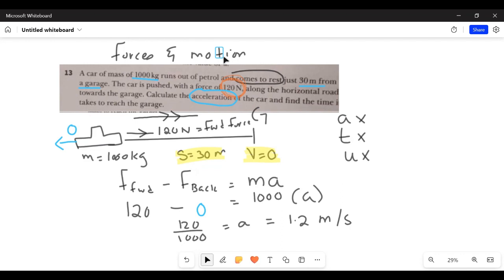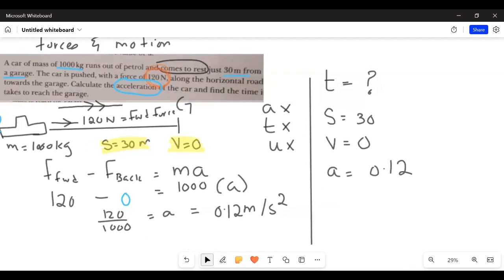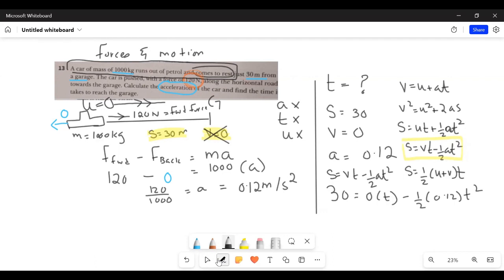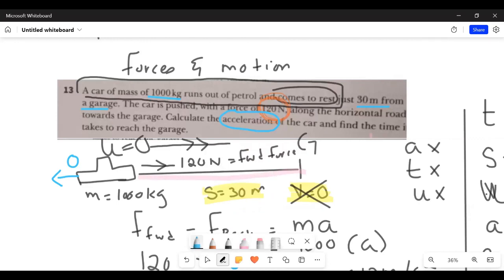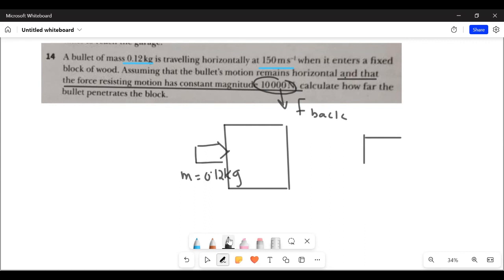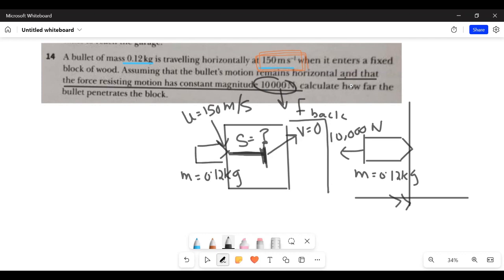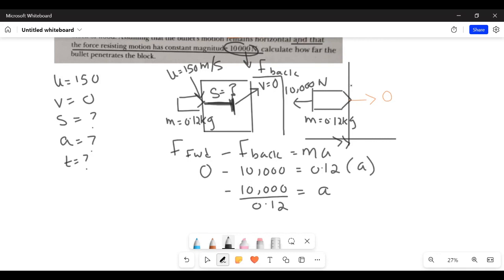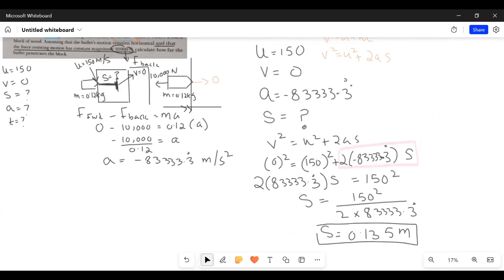Newtons Law and Motion in a Straight Line Part 1 Mechanics P4 9709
Solving a few book questions using newtons second law and equations of motions